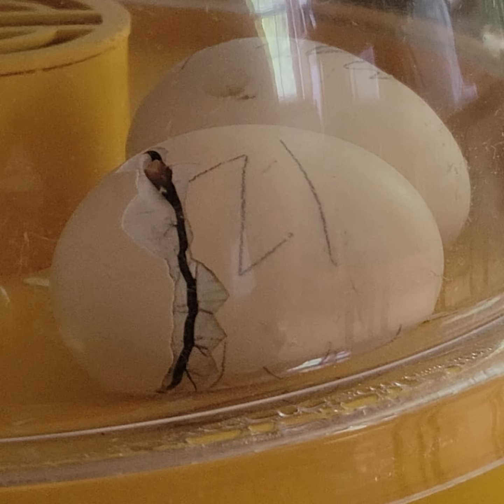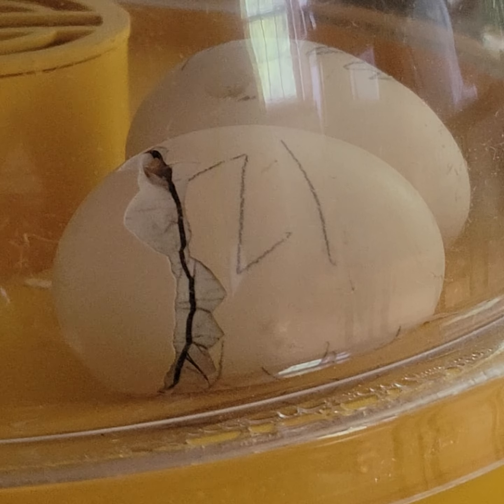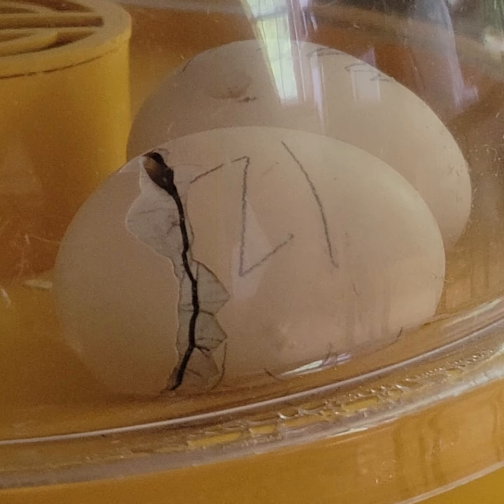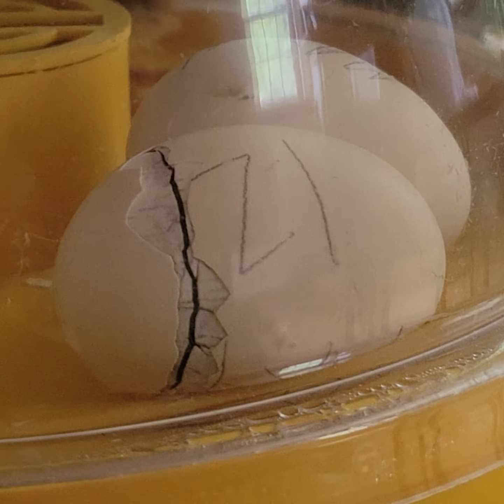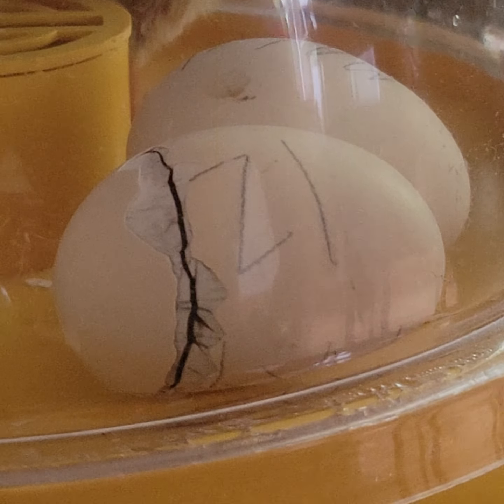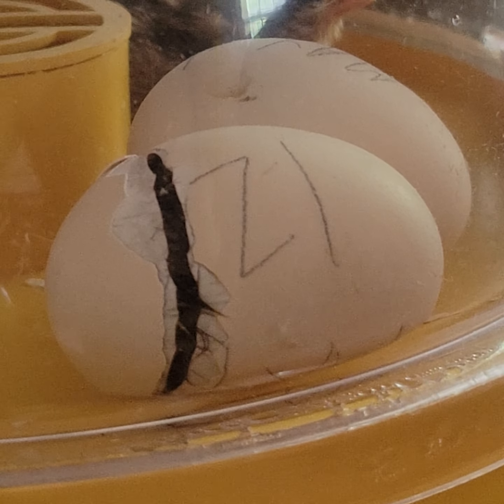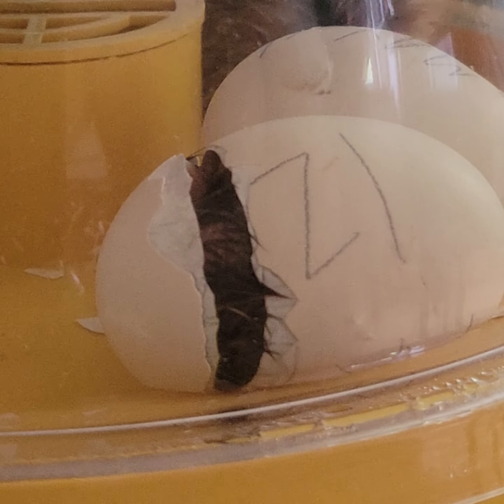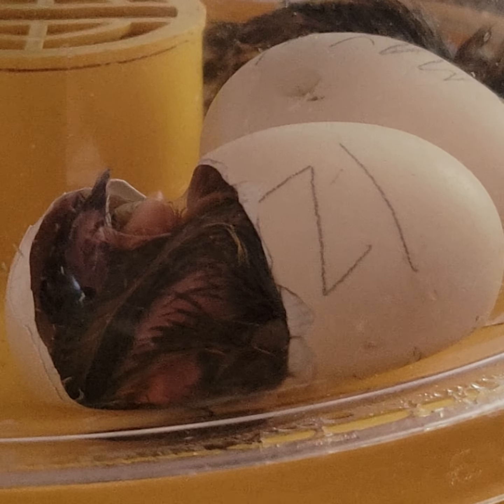Welcome Donald Duck (the chick) & Jax. Red Jungle Fowl Chicks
We started out by rescuing two Red Jungle Fowl chickens. The boys decided they wanted to grow our flock.